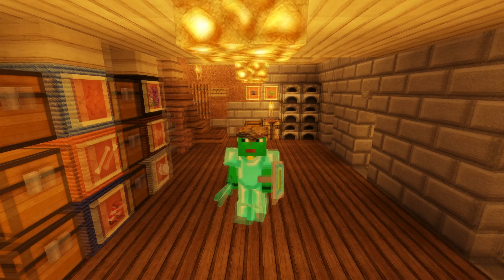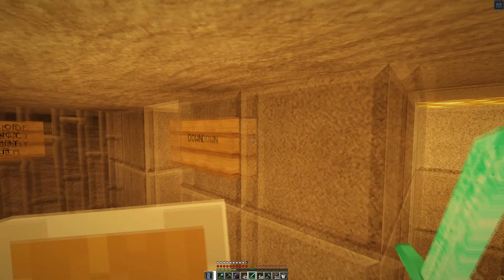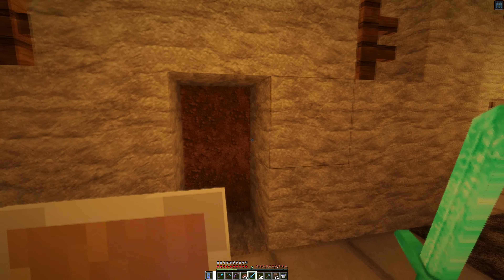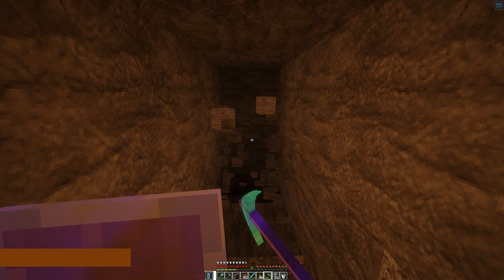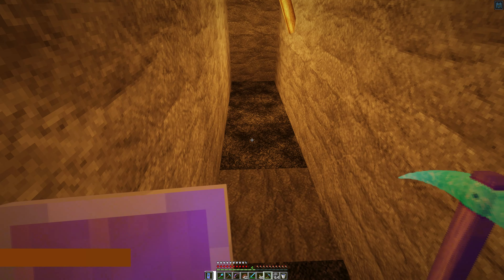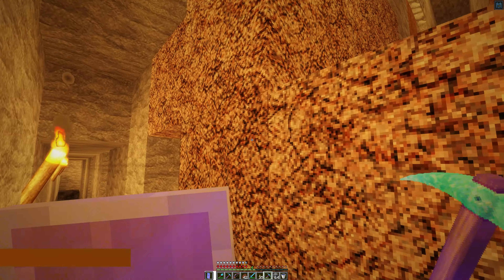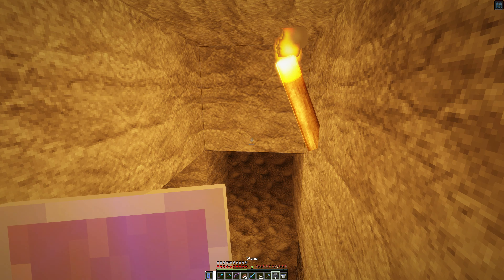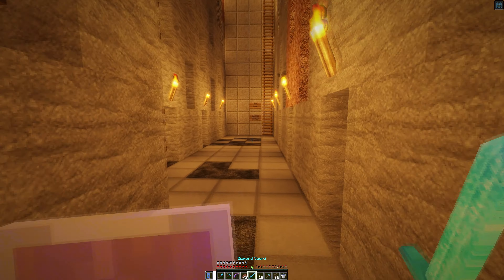SoarvivorCraft! - Ep117 - Diamonds in the Bedrock? - Minecraft 1.13!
In this episode, we show the branch mine as it is nearing completely. I have found diamonds in the bedrock before, even though "common Minecraft knowlege" states they won't exist there. Can I find more?

Shaders: Sildurs Vibrant Shaders v1.172 Medium

…always adding more as I find out about them!